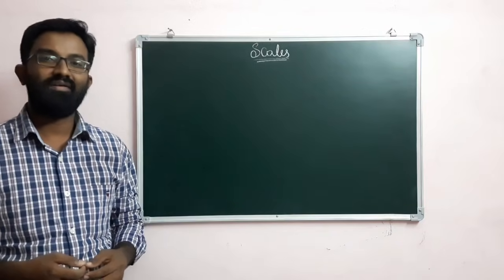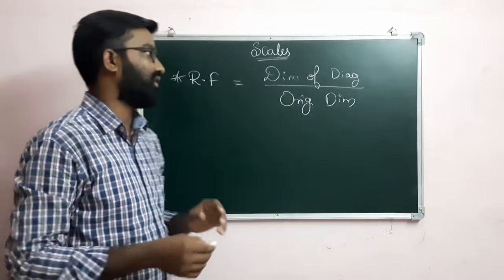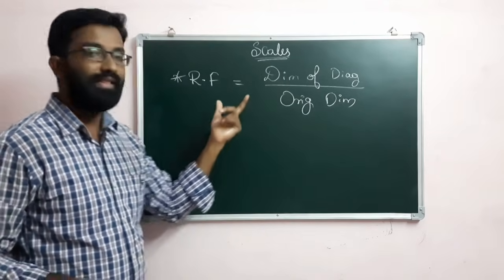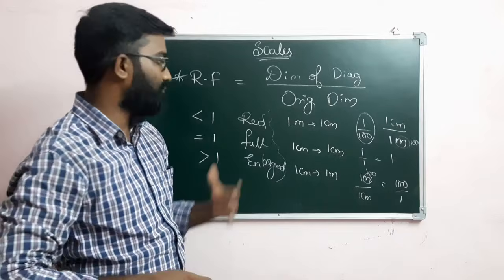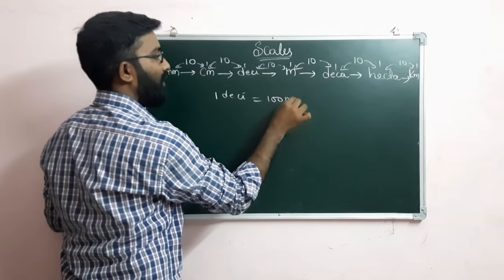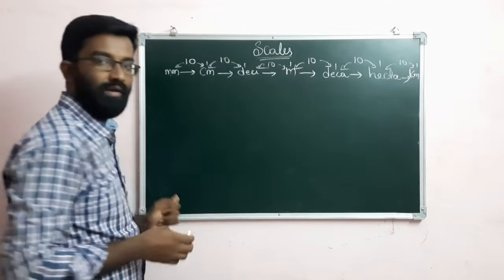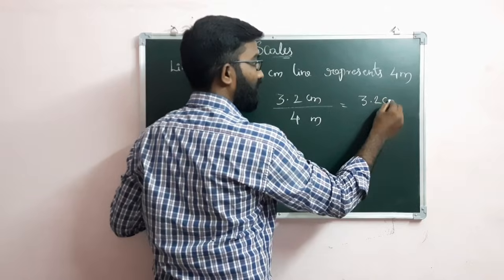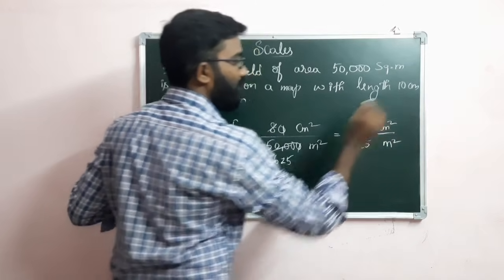Scales in Engineering Drawing| Simple Explanation by Subhodaya Part-1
Scales in Engineering Drawing, Telugu Explanation.

Engineering Graphics by Subhodaya
Engineering Drawing by Subhodaya
Subhodaya Engineering Drawing
Scales Topic Telugu Explanation